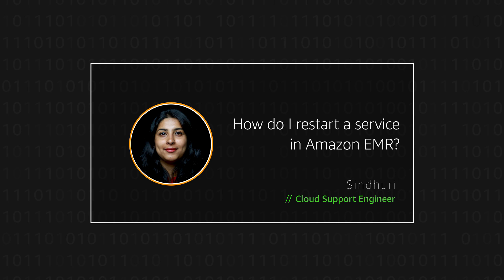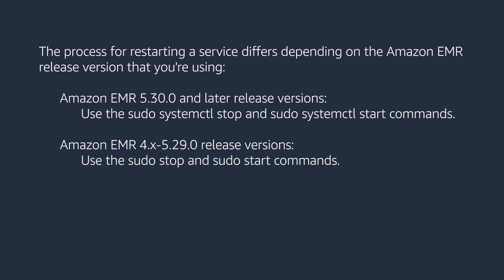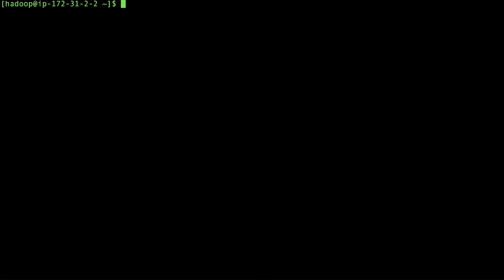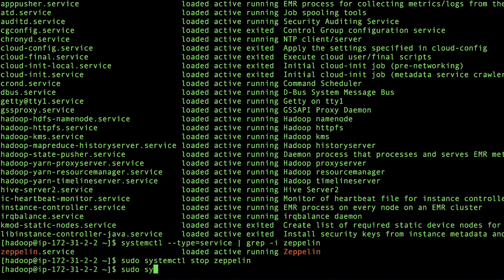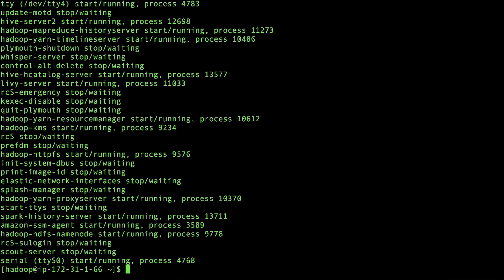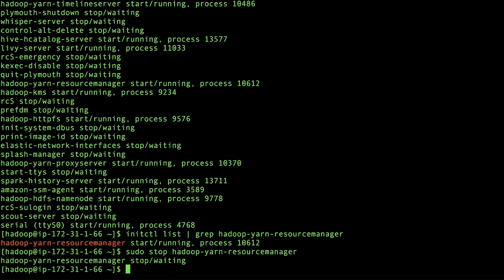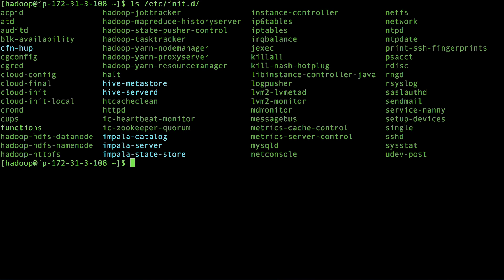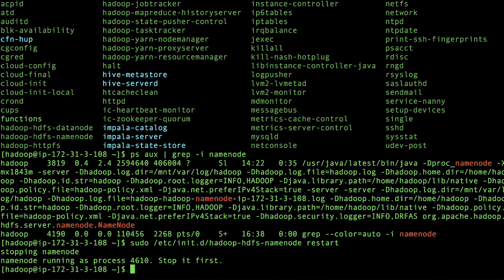How do I restart a service in Amazon EMR?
Skip directly to the demo: 0:26

For more details see the Knowledge Center article with this video

Sindhuri shows you how to restart a service in Amazon EMR.